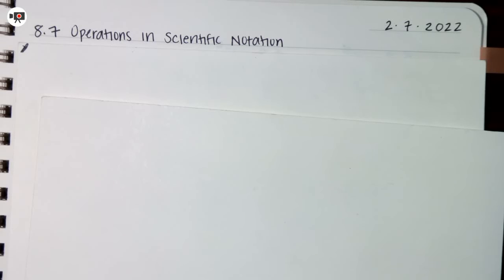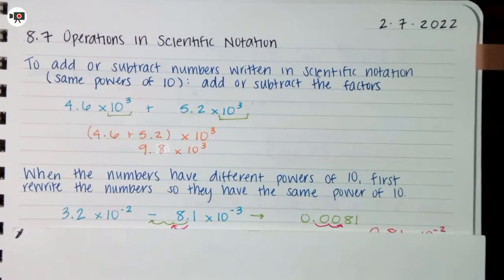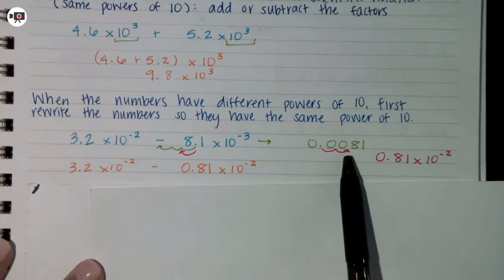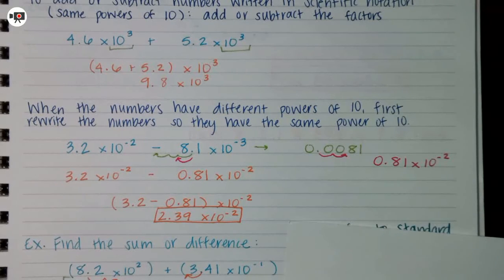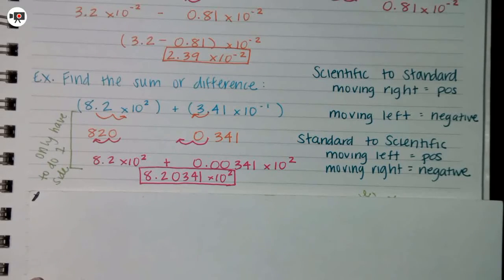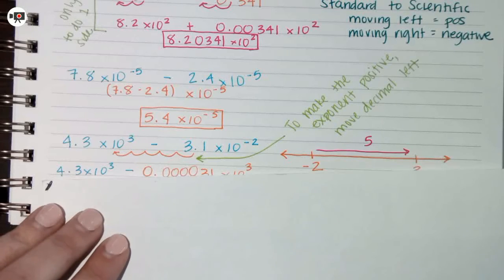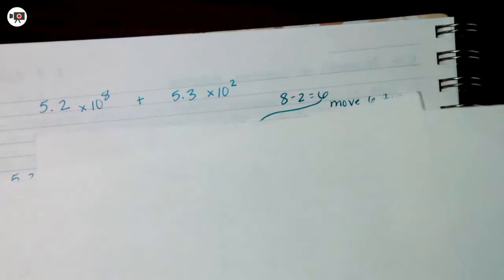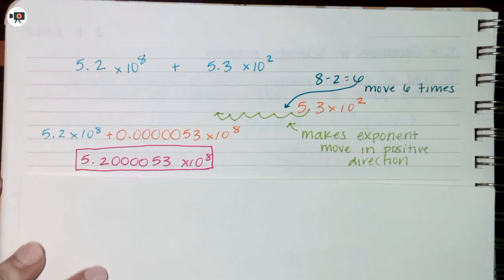8.7 Operations in Scientific Notation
7th Grade: 8.7 Operations in Scientific Notation